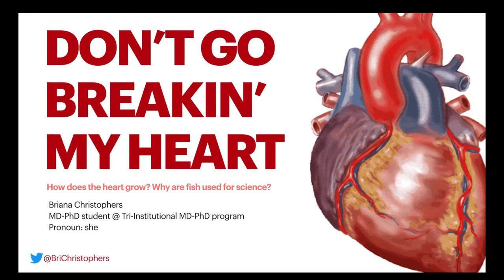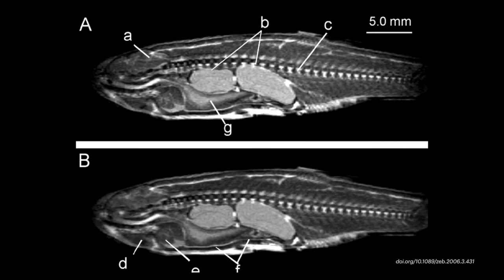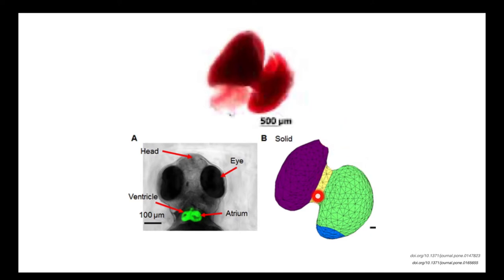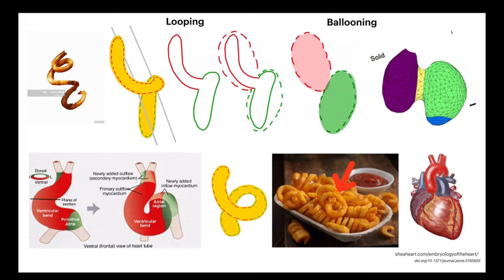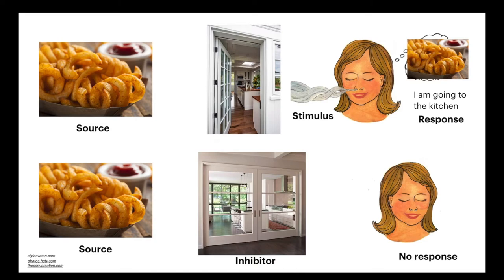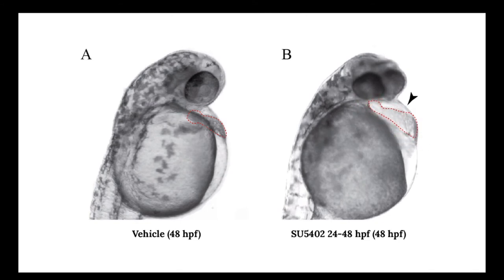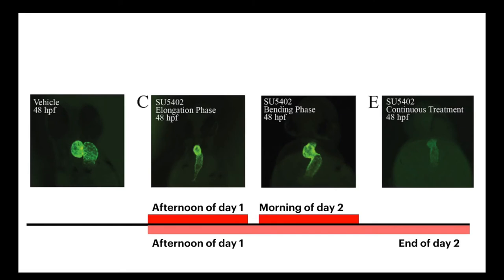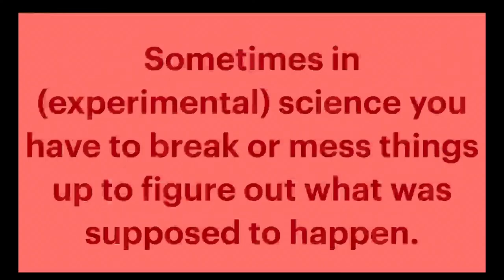Mini Lessons by Medical Scientists: "What can fish tell us about the human heart?"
"What can fish tell us about the human heart?" is presented by
Briana Christophers, an MD-PhD student in the Tri-Institutional MD-PhD Program. You can find Briana on Twitter @BriChristophers

This video is part of APSA's Mini Lessons by Medical Scientists series. The purpose of these videos is to provide a resource to schools currently being impacted by the COVID-19 pandemic in the form of compact science lessons.